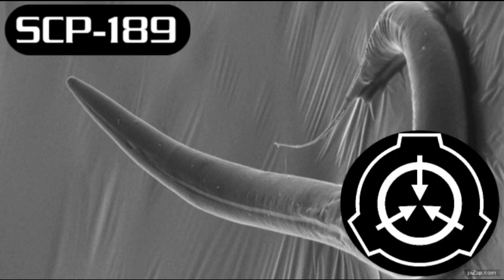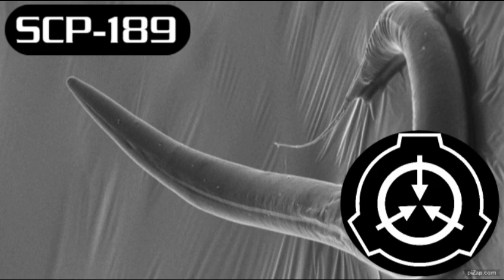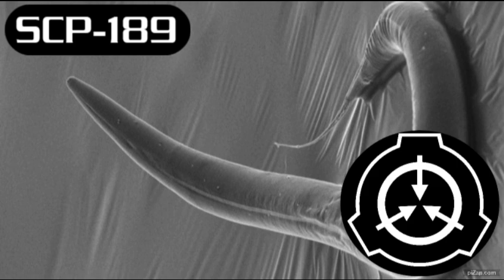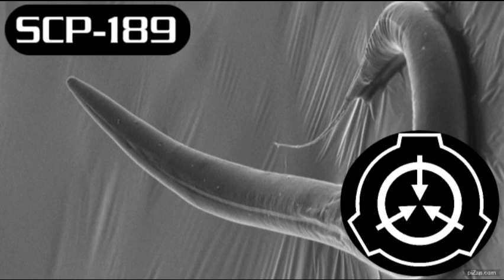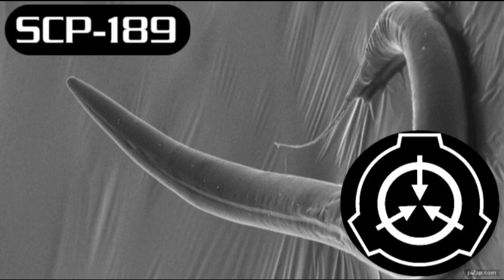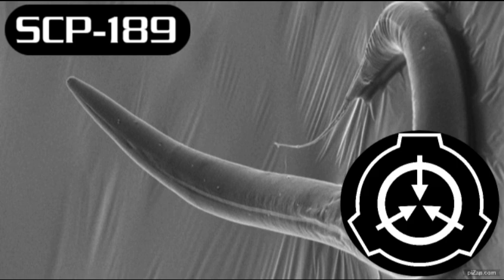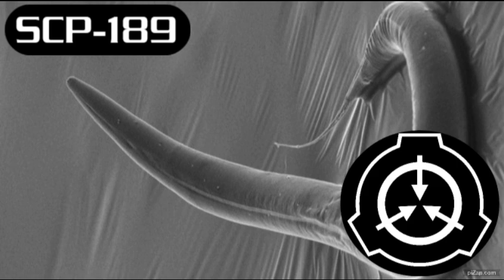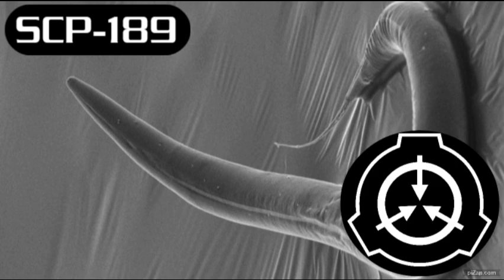SCP-189: Hair Imitating Parasite